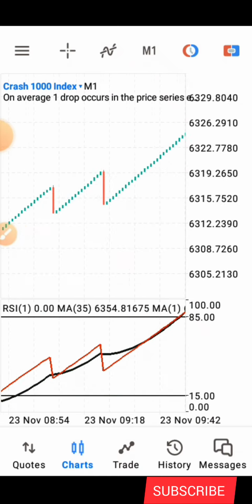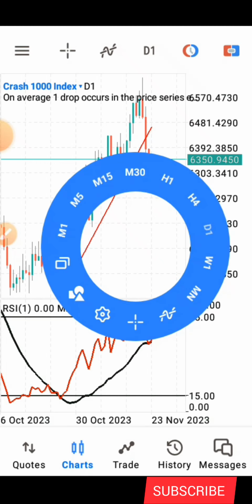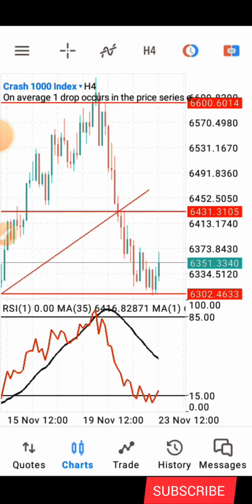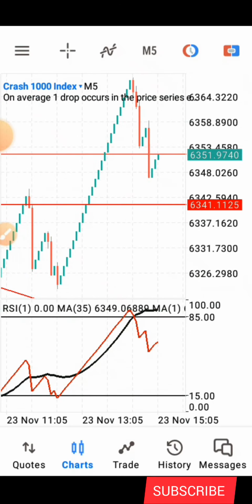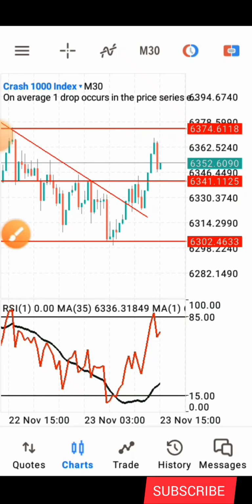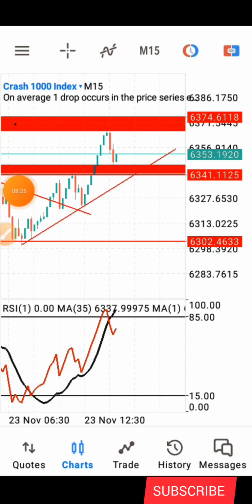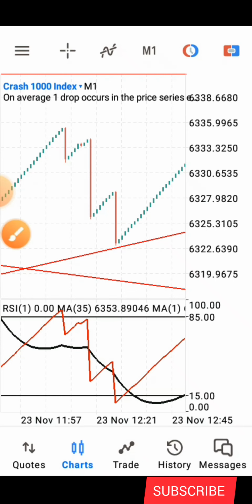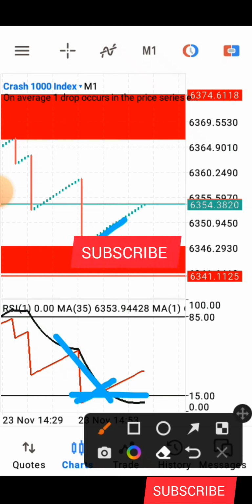Boom and Crash/ The Secret Strategy Profitable Traders Don't want you To know/ 99.9% Accuracy